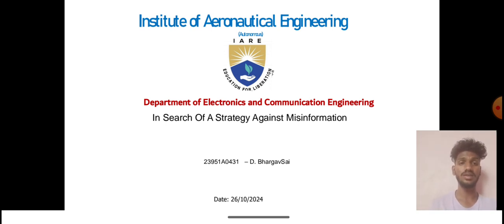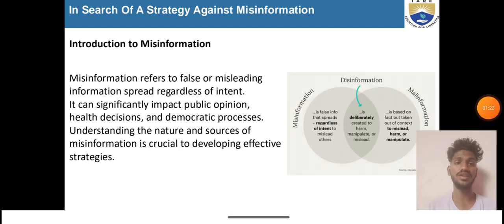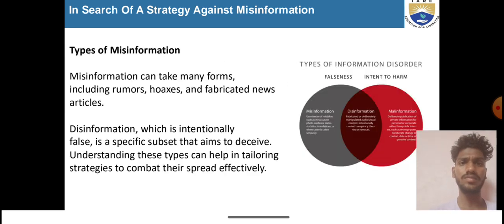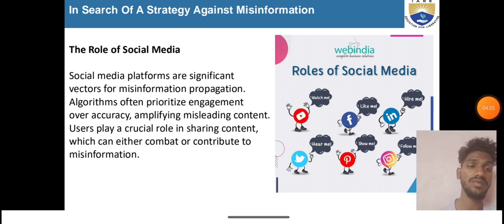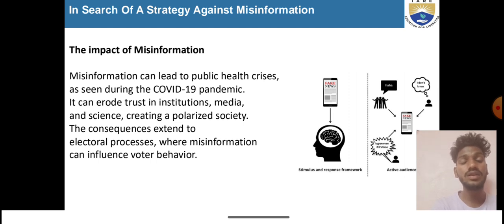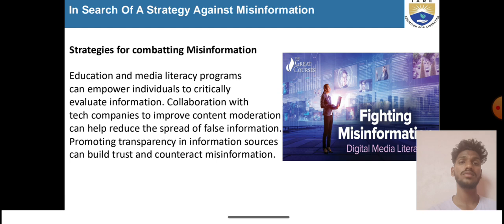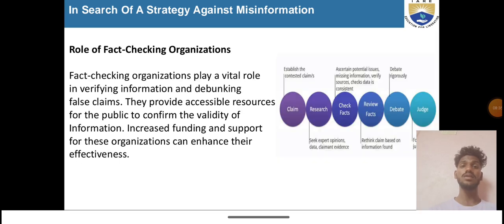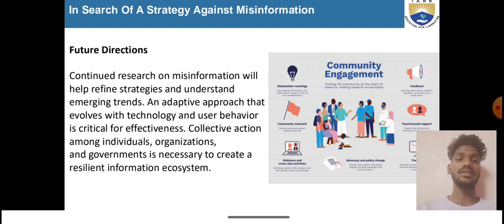October 27, 2024